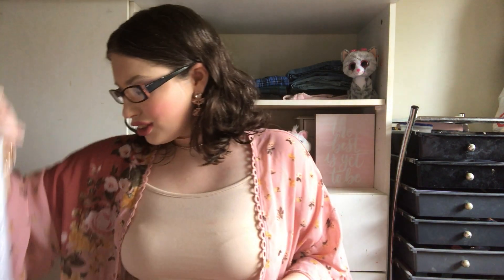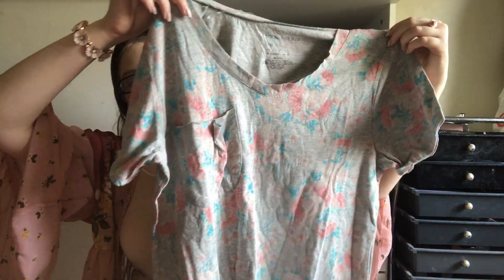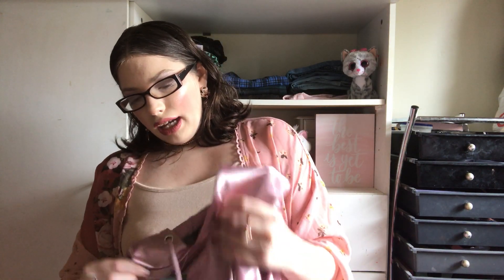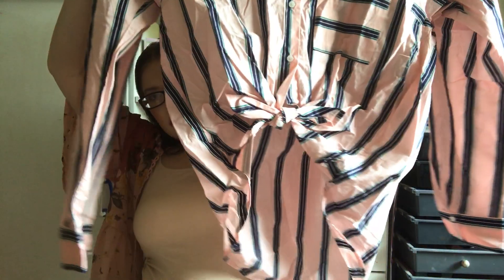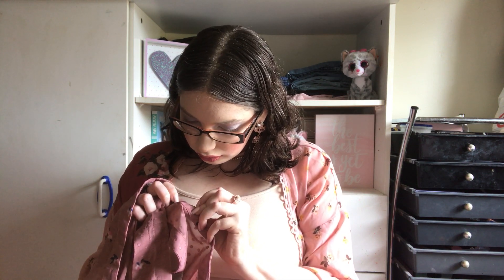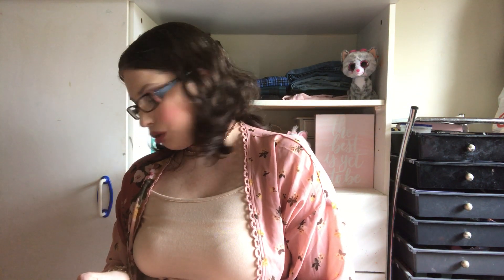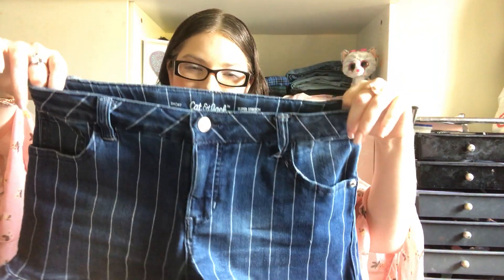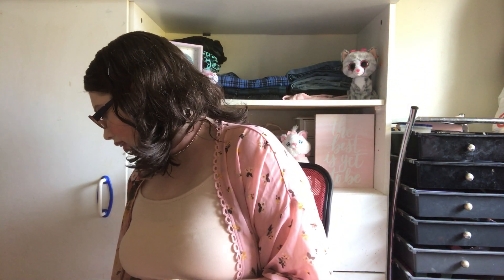Target Spring Clothing Haul 🌸April 2019🌸 AlyssaMarieDeMeoTV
Hey my Beautifuls! Today I'm sharing with you all my Target Spring Clothing Haul 🌸April 2019🌸. I hope you enjoy! Have a beautiful and magical day!

📹Videos Mentioned📹

Outfit Of The Day #46: °o° 🖤❤️OH, BOY! We Got Ears Say Cheers It's A Mickey Mouse Birthday For My Brother Evan!!!❤️🖤 °o°

🛍Products Mentioned🛍

Women's Floral Printed Short Sleeve Drapey Pocket T-Shirt - Grayson Threads (Juniors') - Heather Gray ~ $14.99

Women's "Rose All Day" French Terry Rolled Cuff Short Sleeve T-Shirt - Grayson Threads - Lilac ~ $14.99

Women's Cropped Satin Hoodie - Wild Fable™ Rio Rose ~ $20.00 On CLEARANCE NOW FOR $9.00

Women's Striped Oversized Long Sleeve Button-Down Shirt - Wild Fable™ Paris Pink ~ $23.00

Women's Floral Print Sleeveless V-Neck Dot Shell Shirt - A New Day™ Pink ~ $19.99

Women's Leopard Print Sleeveless V-Neck Tank Top - A New Day™ Tan ~ $17.99

Rectangular Stone Ring - A New Day™ ~ $9.99

Women's Champagne Graphic Sweatshirt - Fifth Sun Rose ~ $19.98 ON CLEARANCE NOW FOR $8.99

Girls' Ruffle Hem Jean Shorts - Cat & Jack™ Medium Wash ~ $14.99

🎀Stay Updated With Me Here Beautifuls!🎀
Spotify: Alyssa Marie De Meo

FTC: NOT SPONSORED! I ONLY RECOMMEND PRODUCTS OR SERVICES I TRULY LOVE!